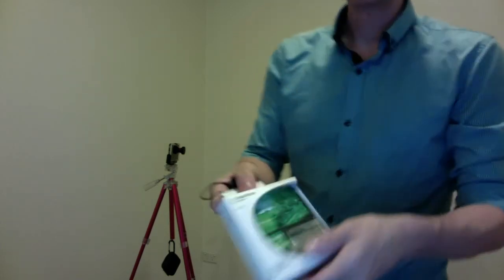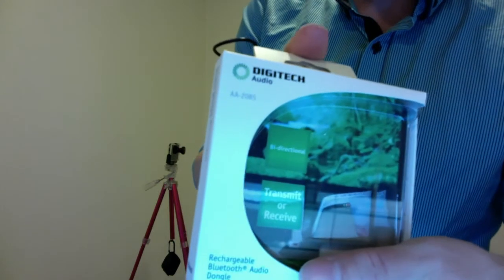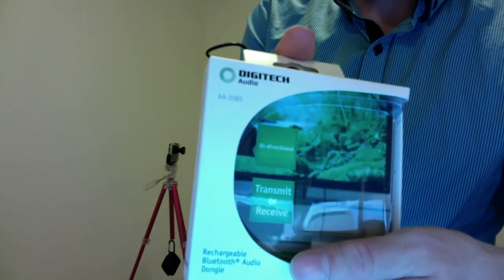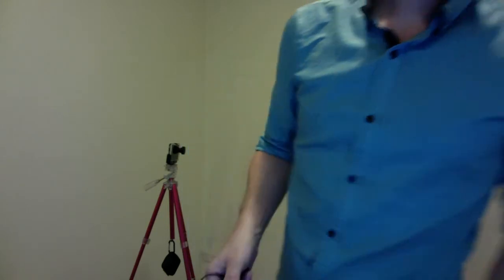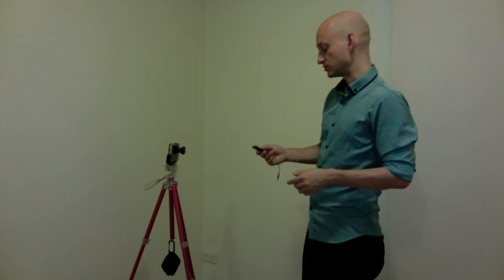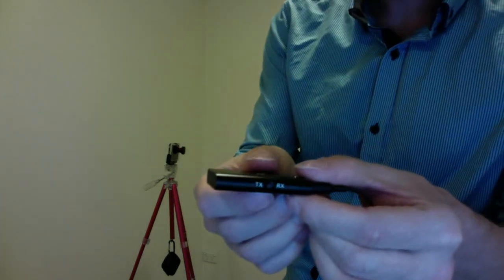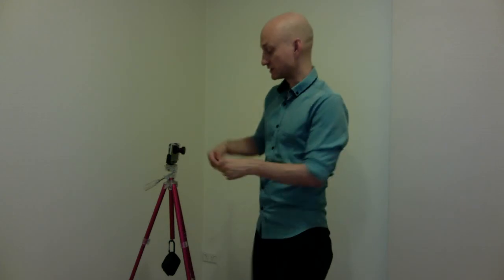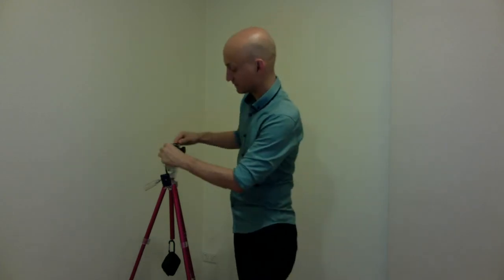Pairing Your iPhone with A Bluetooth Speaker Using a Buetooth Transmitter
You must use a bluetooth transmitter if you wish to link your Mobile to a bluetooth speaker due to some device limitations.